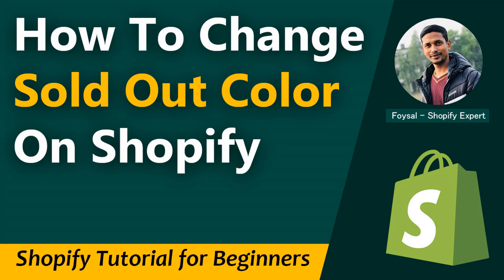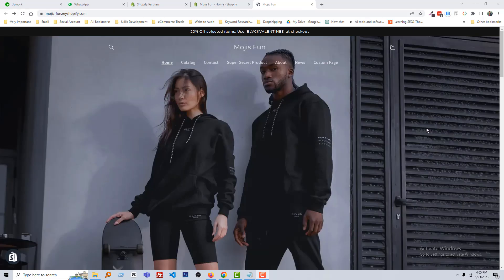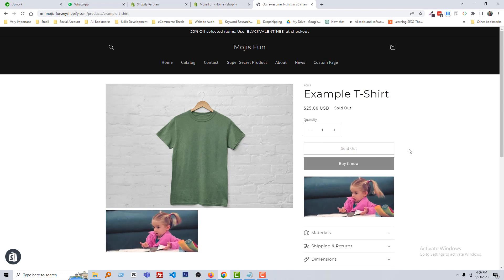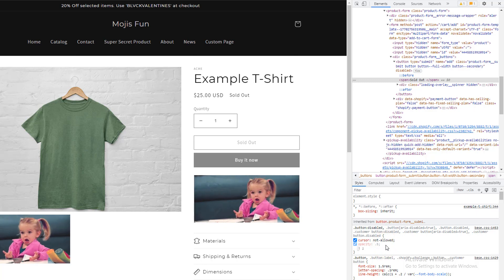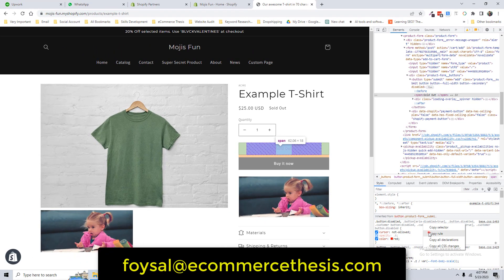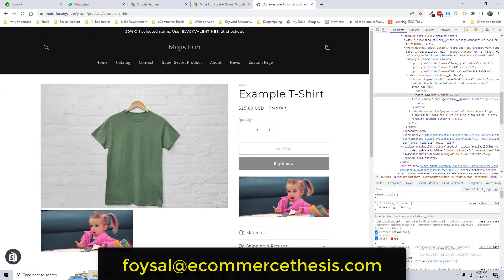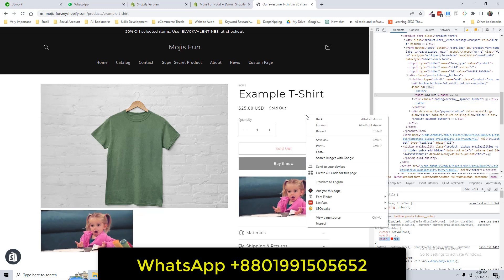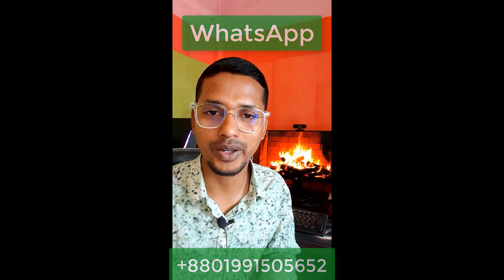How To Change Sold Out Color On Shopify ✅ Easy and Fast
💻 Welcome to * How To Change Sold Out Color On Shopify ✅ Easy and Fast *

📝 Video Description: In this tutorial, I'll show you how to change the "Sold Out" color on Shopify for both the button and text elements on your product page. This often overlooked aspect can significantly impact the appearance and functionality of your online store. By clearly indicating which items are sold out, you'll ensure a seamless shopping experience for your customers. So let's dive in and learn how to set any color you want for the "Sold Out" display on your Shopify store.

The Importance of Changing the "Sold Out" Color on Shopify
When customers visit your Shopify store, they expect to easily find products that are currently available in stock. Failing to clearly indicate sold-out items can lead to confusion, wasting customers' time as they try to add them to their cart, only to discover they can't purchase them. This frustration may cause potential buyers to leave without making any purchases. By changing the default color of "Sold Out," typically gray, you can quickly and effectively communicate which products are currently unavailable.